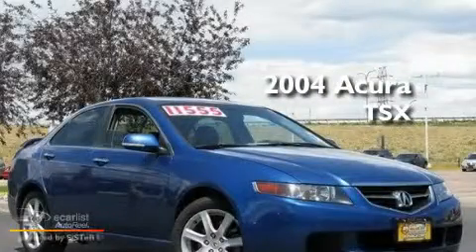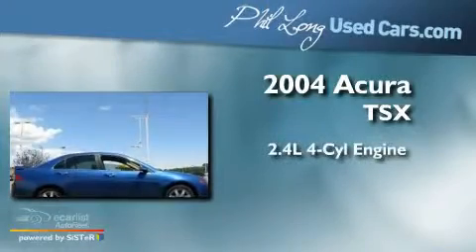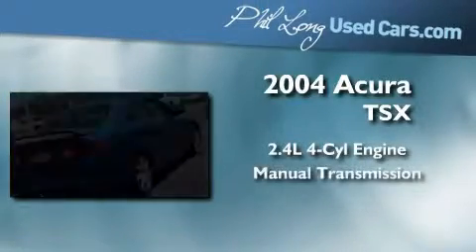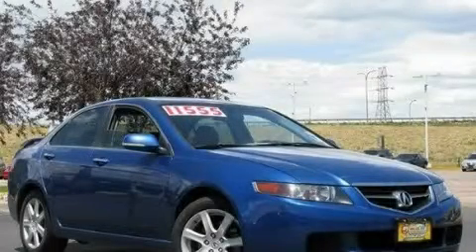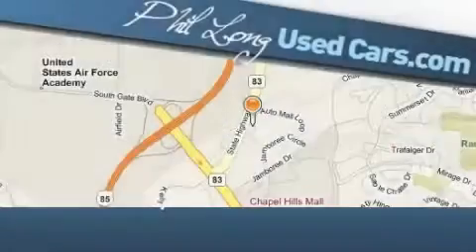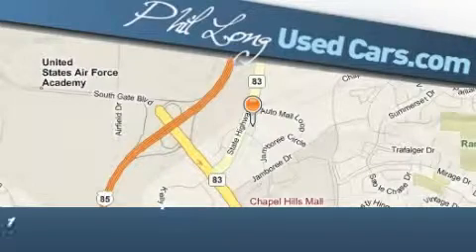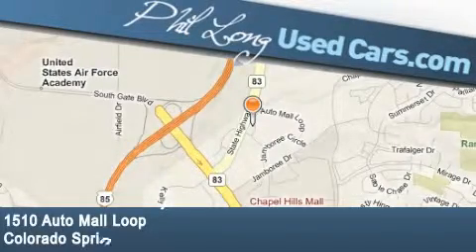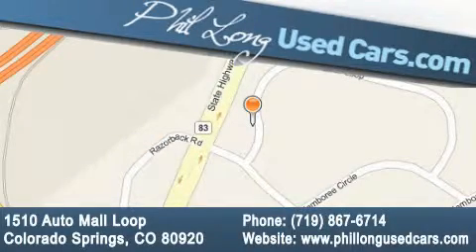2004 Acura TSX Denver CO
Year : 2004

 Make : Acura

 Model : TSX

 Engine : 2.4L DOHC PGM-FI 16 valve 4-cyl engine

 Trans . : Manual

 Exterior : Blue

 Miles : 131,742

 1510 Auto Mall Loop

 Used 2004 Acura TSX Colorado Springs CO